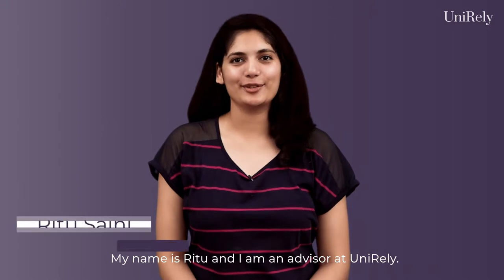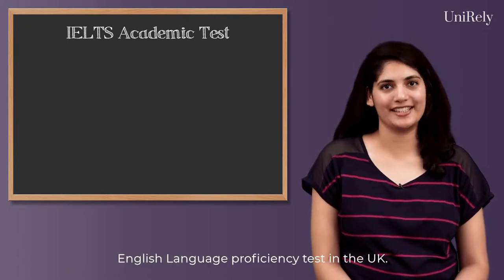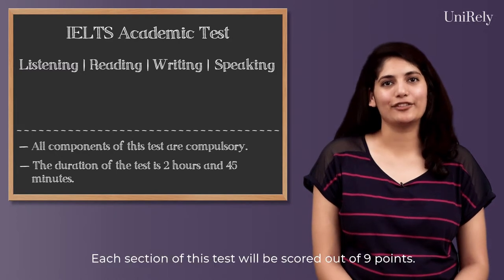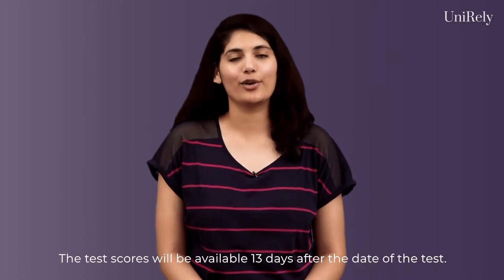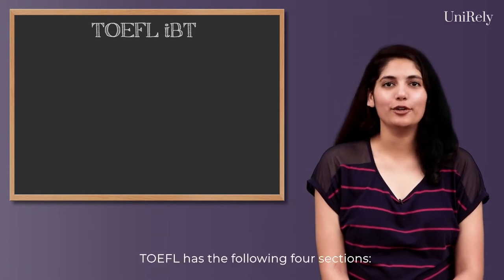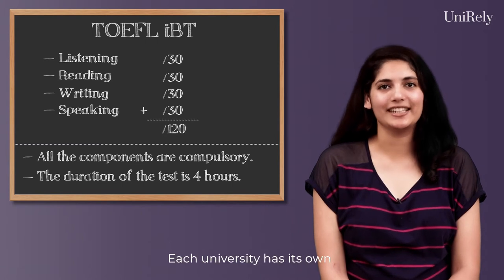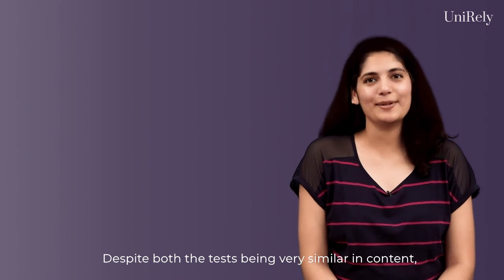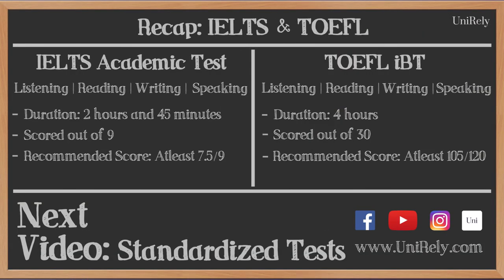Importance of the IELTS and TOEFL | Study in the UK | UniRely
In this video, UniRely's advisor talks about the two English Language proficiency tests, IELTS and TOEFL along with all their components like Listening, Reading, Writing and Speaking. IELTS is most widely recognized in the UK (United Kingdom) as it helps in college admissions and visa application process.

About UniRely: UniRely is an innovative college counseling platform where applicants can connect with student mentors studying in the very same universities being applied to. Our aim is to cater to the student's needs by providing university specific assistance which includes guiding through the application process, giving an insight to the traditions in the university, and the housing applications.